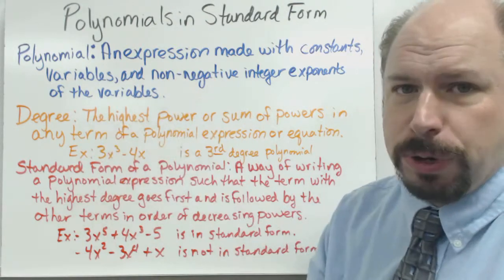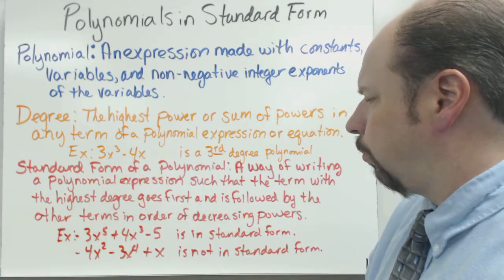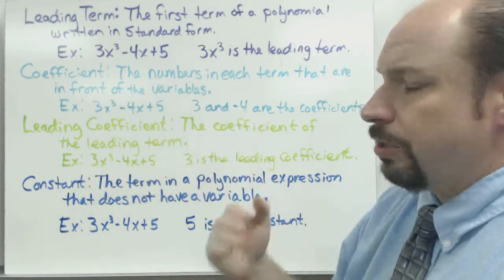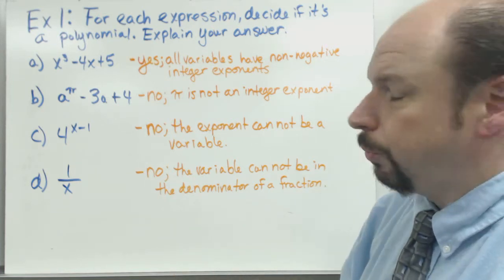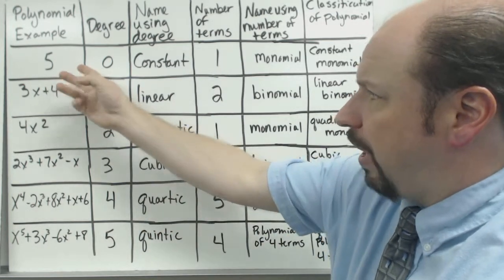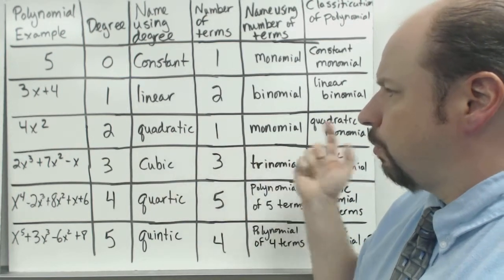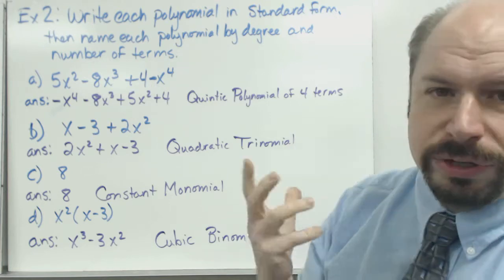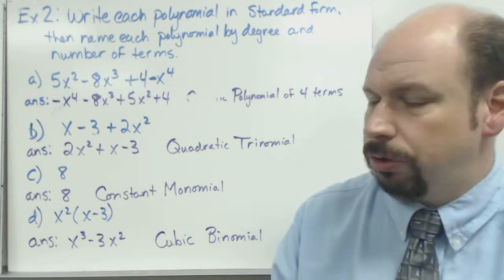Polynomials in standard form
Video discusses how to put a polynomial in standard form and shows how to decide if an expression is a polynomial or not.